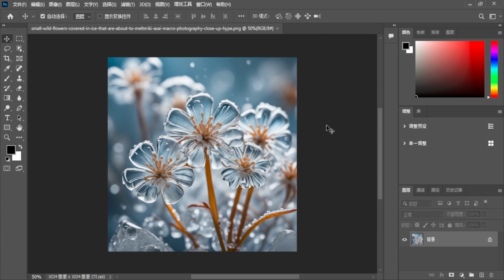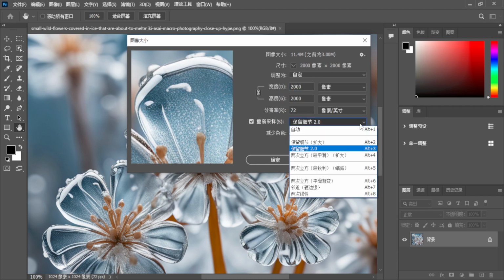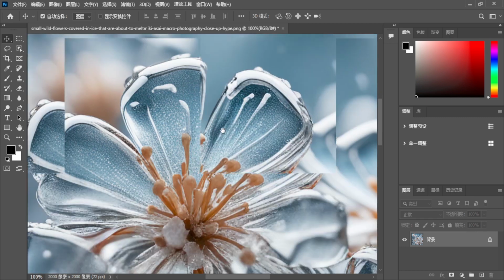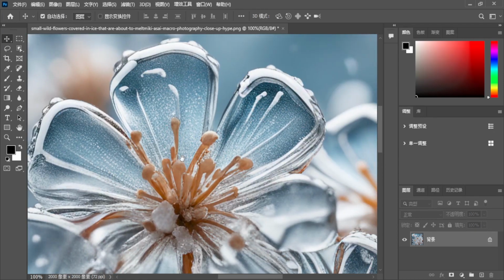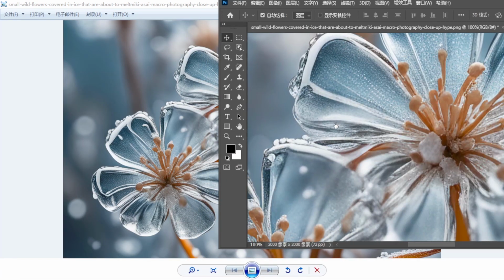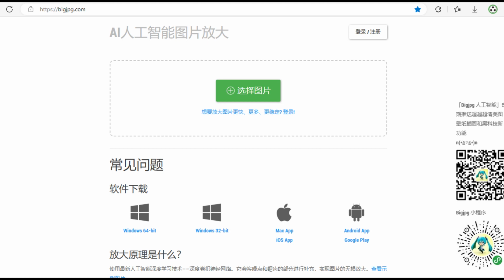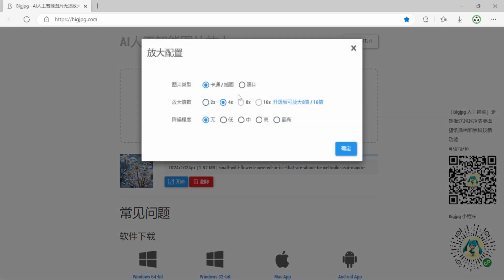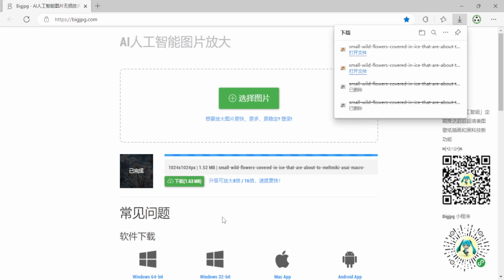How to generate high resolution images for free from low pixel images